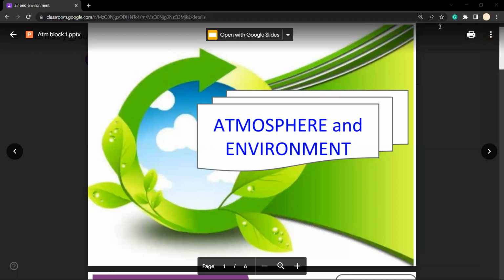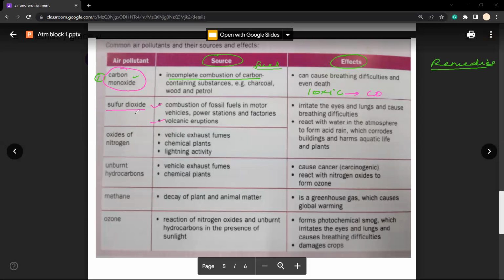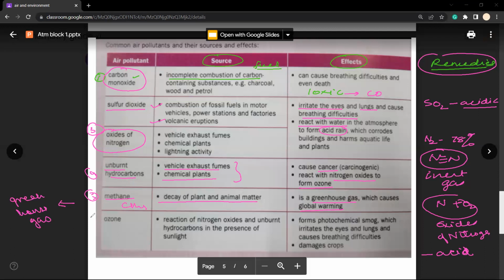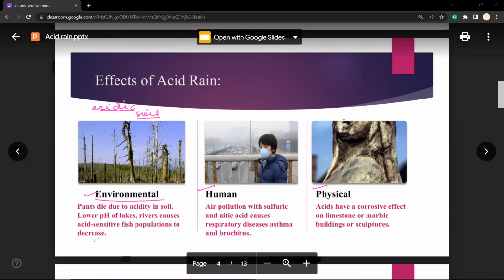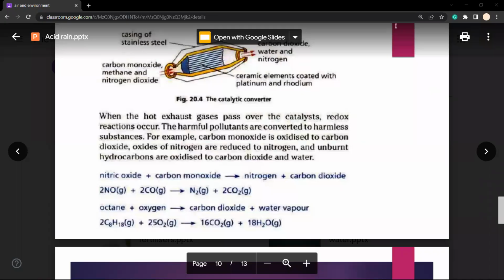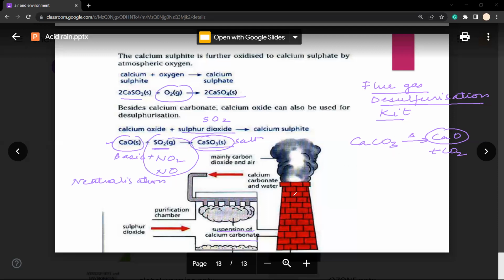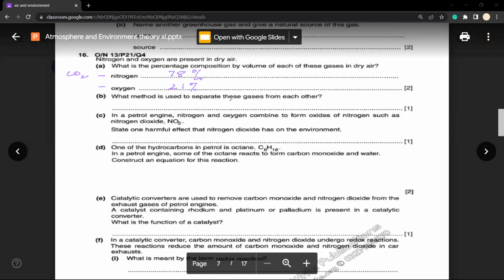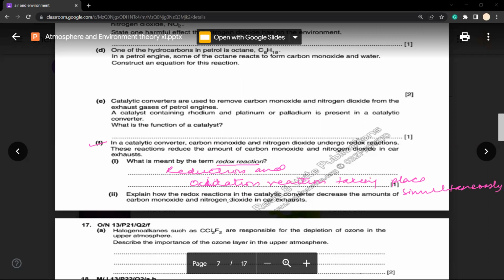ATMOSPHERE AND ENVIRONMENT (Part 1)